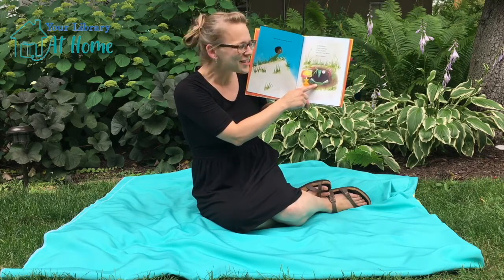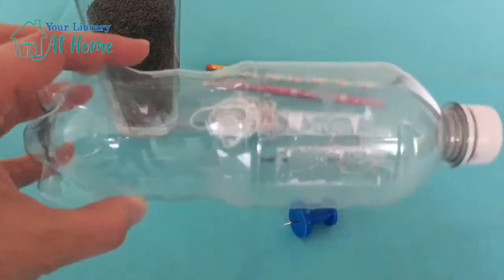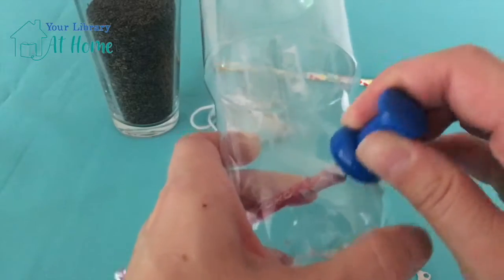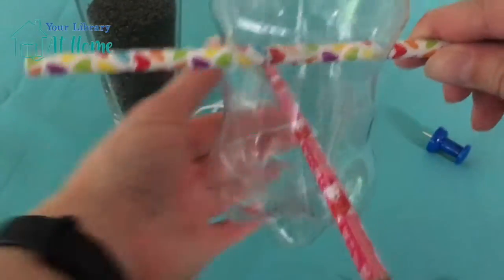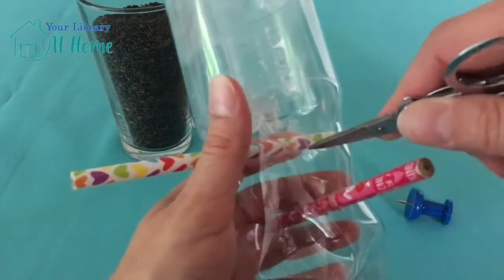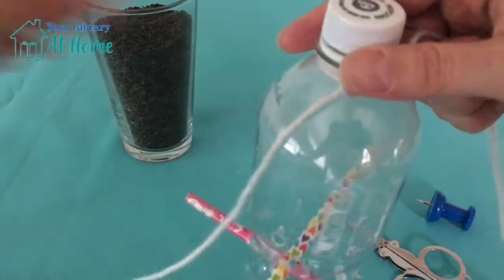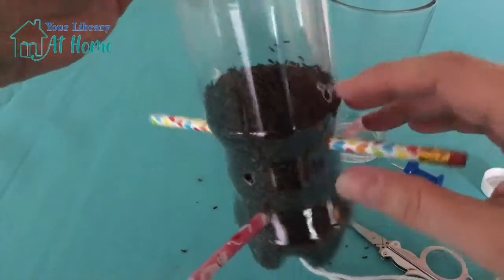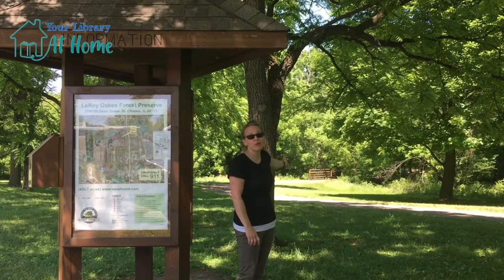Walk & Talks: Stories with the Nature Center - feat. DIY Bird Feeder & "Sun"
Make a DIY Bird Feeder!
Participants may need assistance from an adult.

You will need:
- Old plastic bottle with cap (cleaned & dried)
- 2 sticks, dowel rods, or pencils
- String or twine
- Bird seed
- Thumb tack
- Sharp scissors